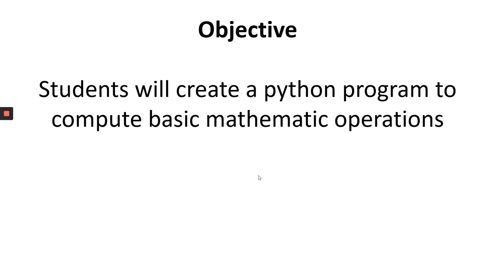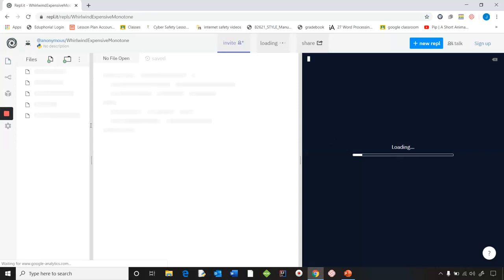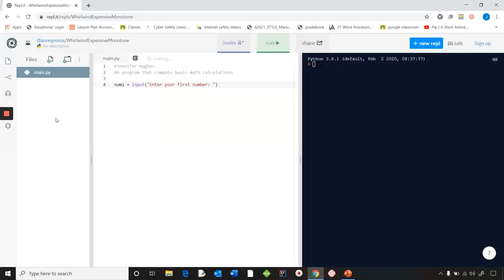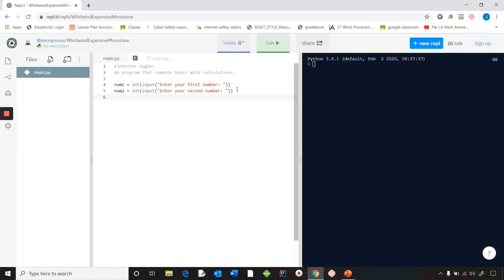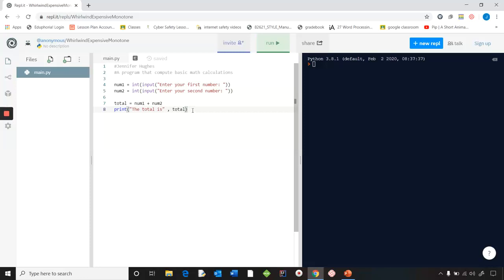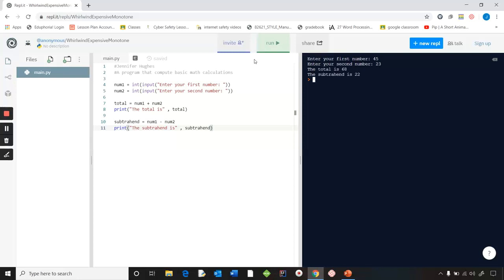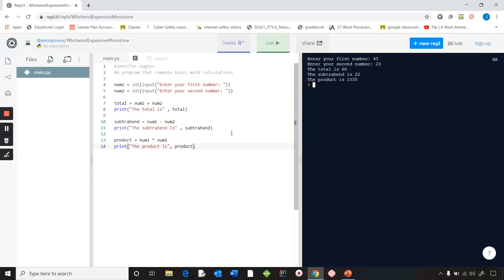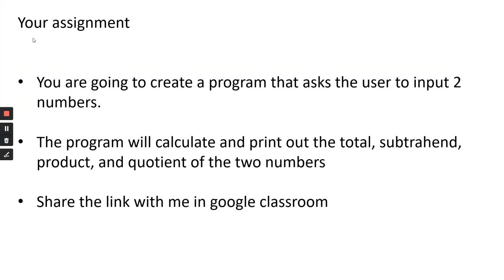Computing basic math problems with python